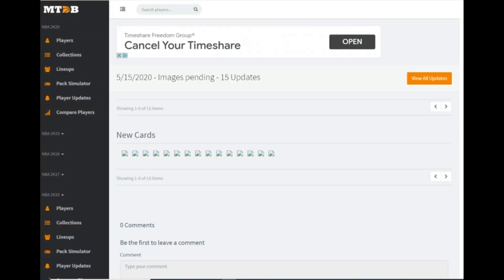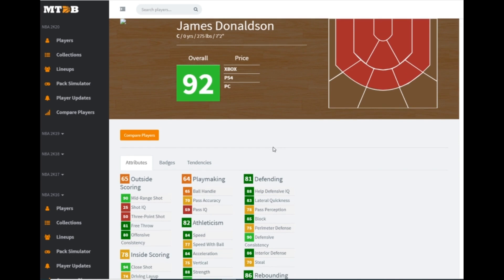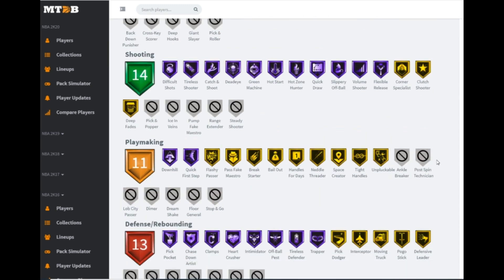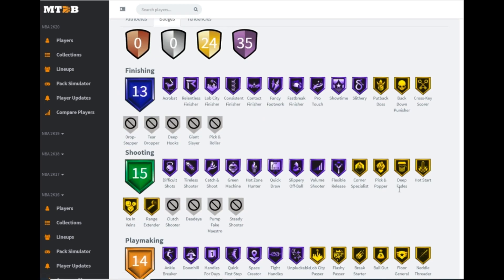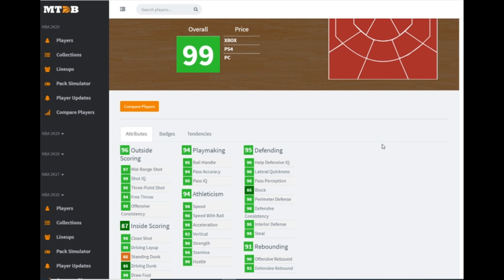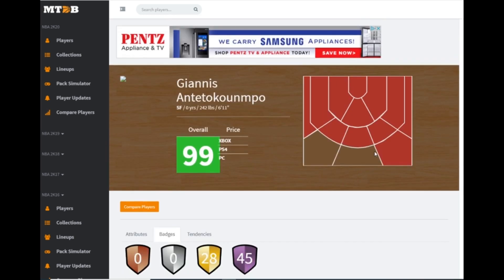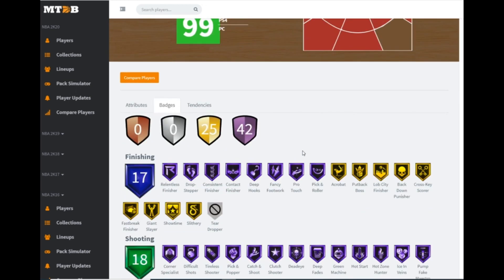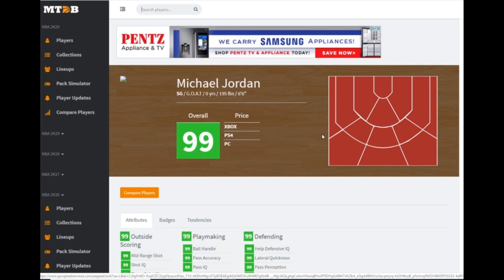NEW TAKEOVER PLAYERS IN NBA 2K20 MYTEAM! GALAXY OPAL GIANNIS AND MJ! WHICH PLAYERS ARE WORTH IT?